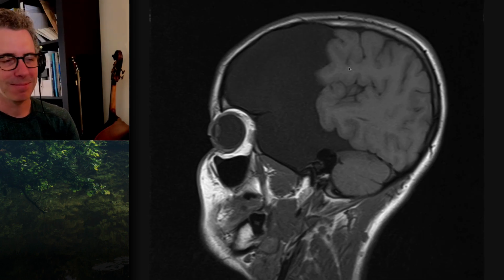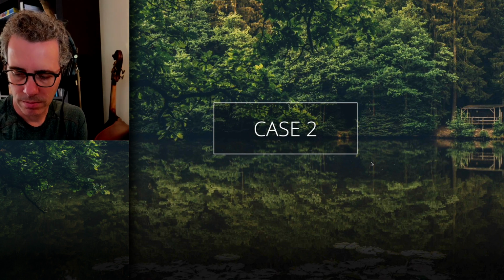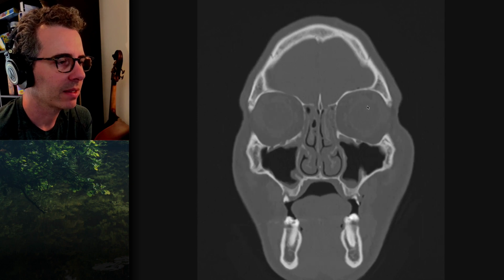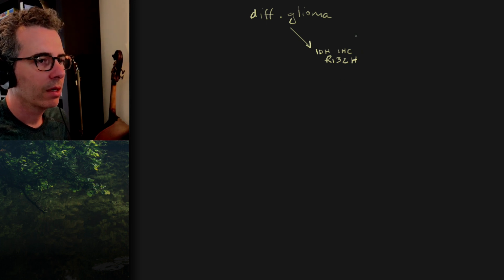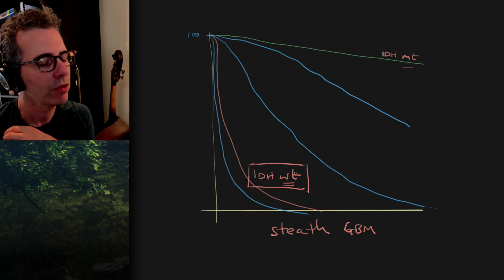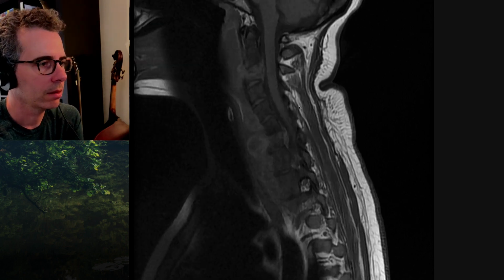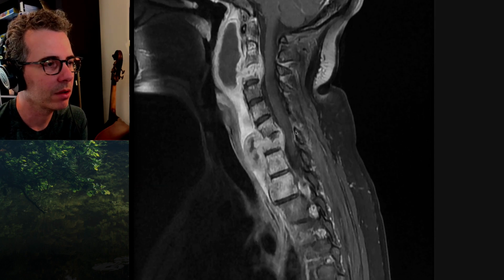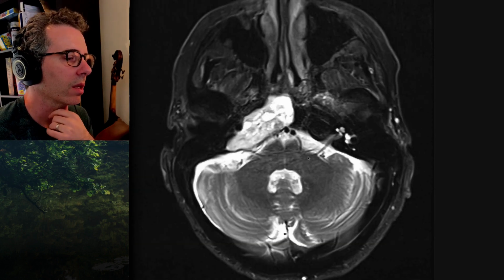Isolation tutorial: Neuroradiology #2 with Frank Gaillard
You can access other videos in the Radiopaedia isolation tutorial series for free Recorded with permission from the trainees involved.